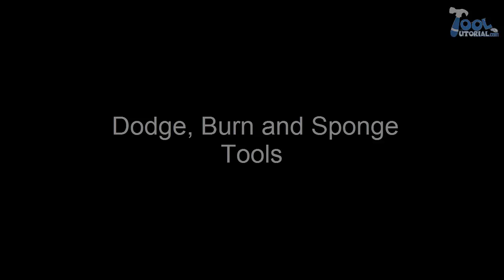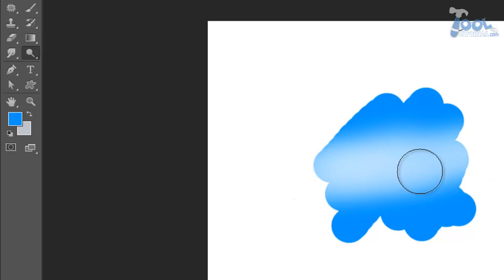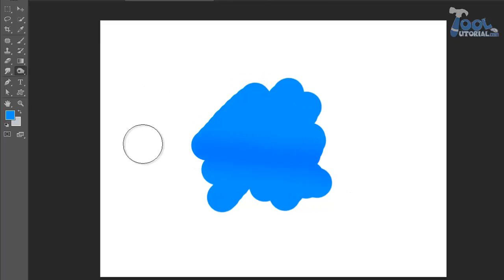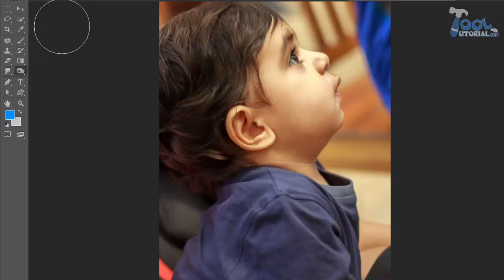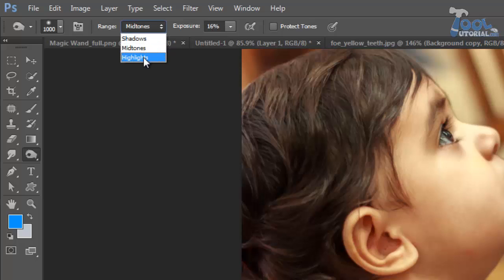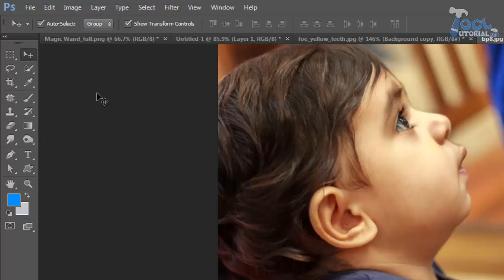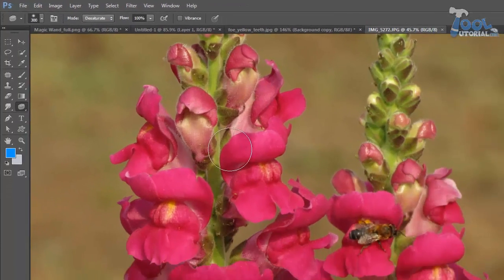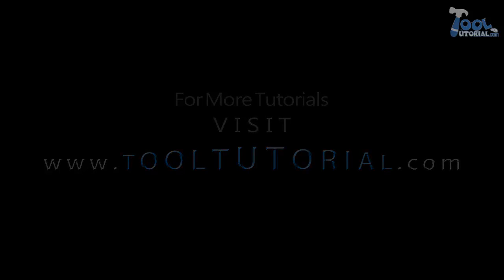How to use Dodge, Burn and Sponge Tool Photoshop CS6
Dodge Tool : is use to lightning the color of particular area of an image.
Burn Tool : by the name you can understand it will dark the color shade.
Sponge Tool : By this you can adjust saturatio on different areas of your image.Its working is same as any other brush tool.